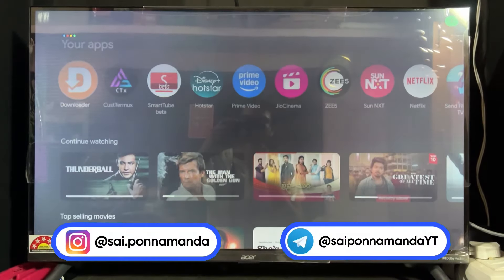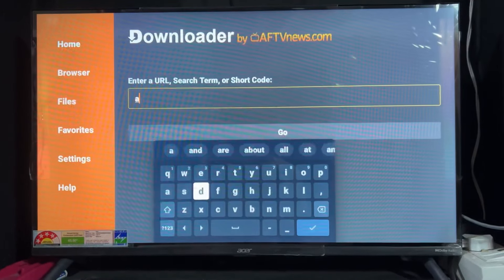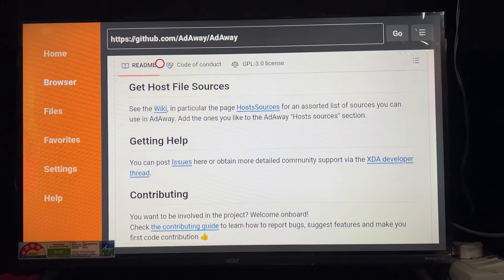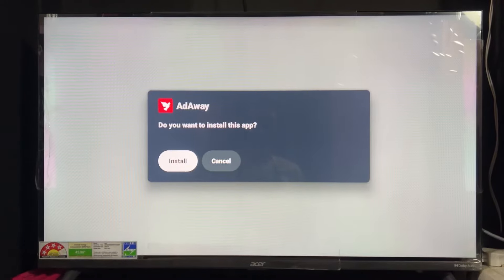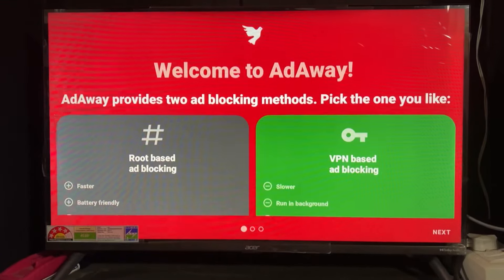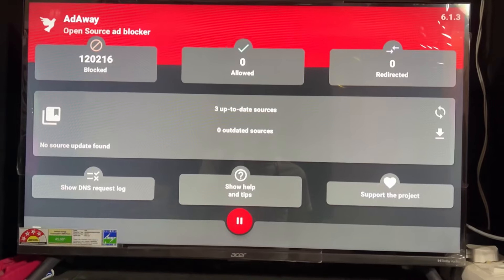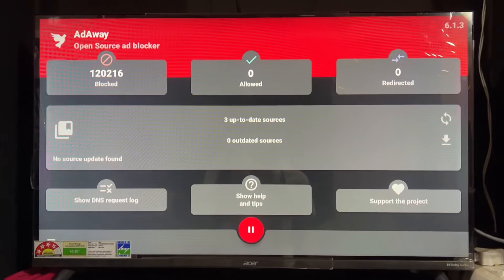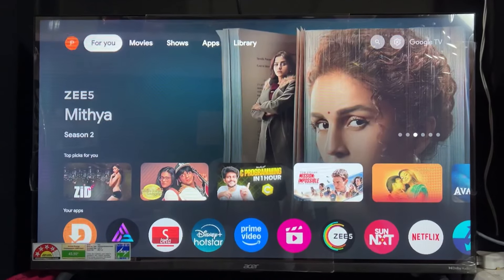How To Block Ads On Android TV. How To Stop Ads On Smart TV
android tv
smart tv
how to stop ads on youtube smart tv
android
how to stop ads on youtube
how to stop youtube ads
how to stop ads on youtube app
all android tv
any android tv
how to block ads on android phone
how to skip youtube ads on smart tv
how to stop ads on android phone
google tv
how to block ads on android tv
stop ads on samsung
how to remove ads on android tv
how to block ads on amazon fire tv stick
how to block youtube ads on android tv

Sai Ponnamanda